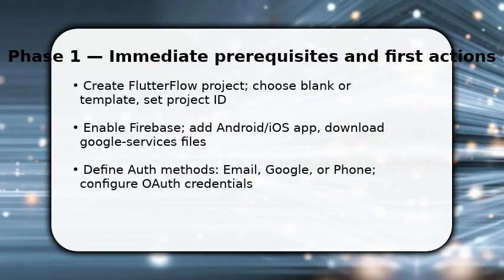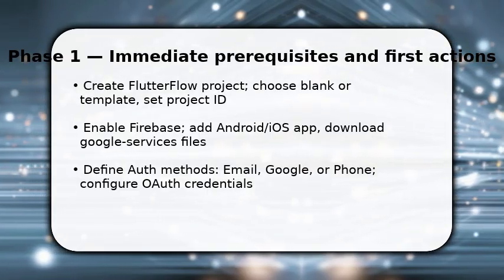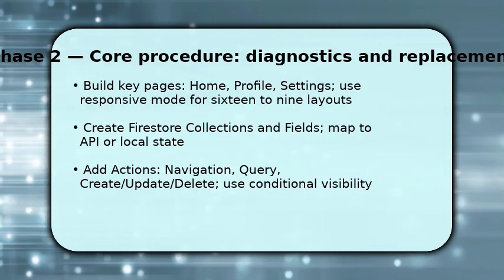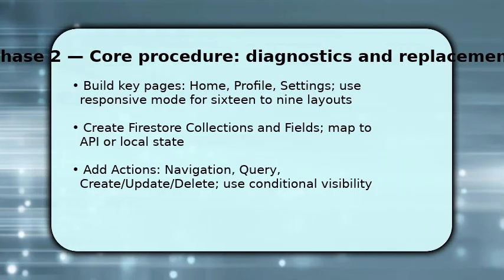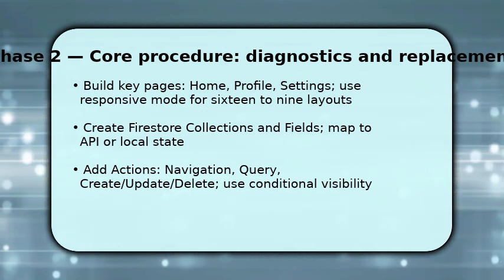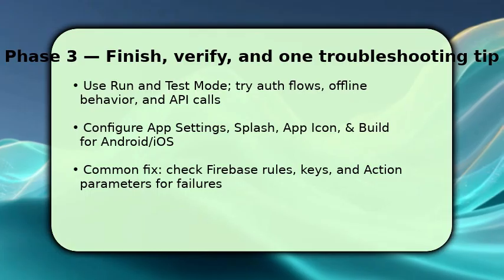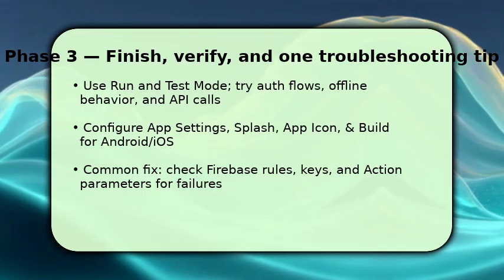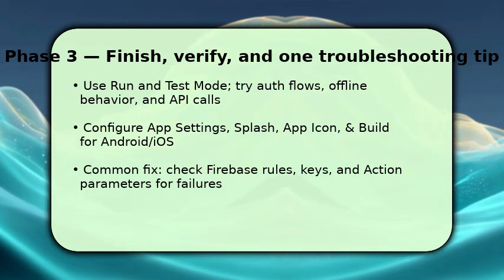How to Use Flutterflow to Make an App (only Way)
How to Use Flutterflow to Make an App (only Way) | 🔒 Surfshark VPN Deal — Stay private and secure. $1.99/mo + 3 Months Free ▸

Dive into the world of mobile app development using Flutterflow, a user-friendly platform designed for creating beautiful apps quickly. This video tutorial guides you through setting up your first project and covers essential features like navigation, state management, and integrating with Firebase.

Flutterflow, mobile app development, tutorial, navigation in Flutter, state management Flutter, Firebase integration